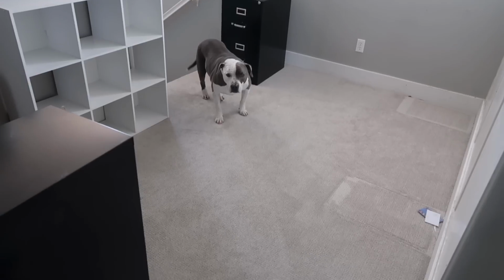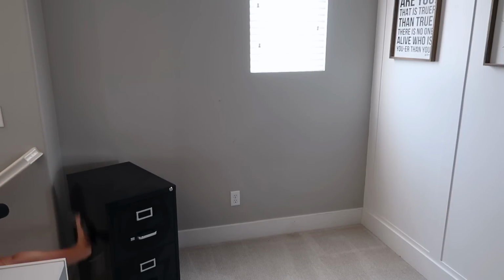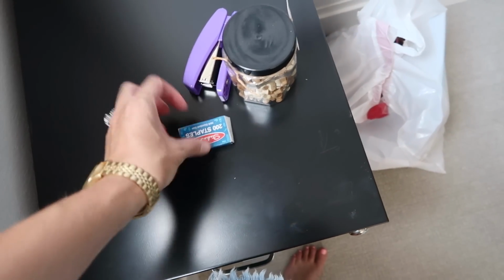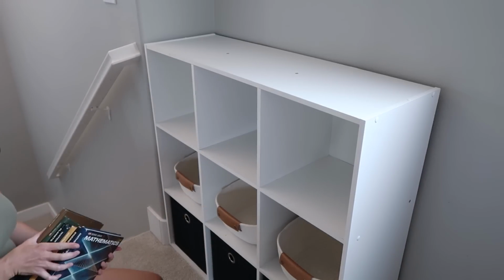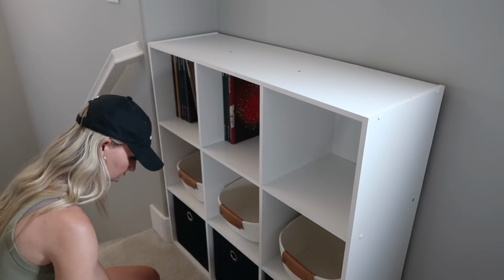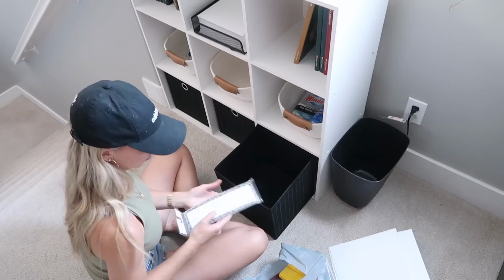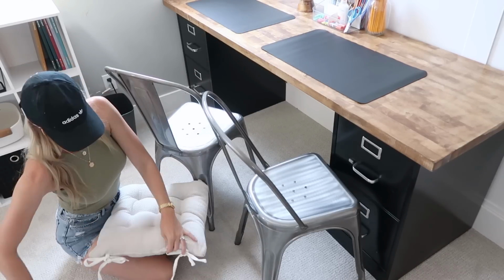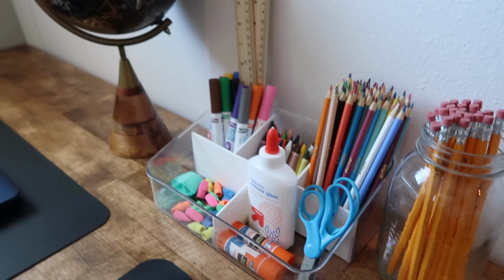BACK TO SCHOOL! / HOMESCHOOL SPACE MAKEOVER / DIY RESTOCK DECORATE / TYPICALLY KATIE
Hi, all! Thanks for clicking on todays video! Today we are doing a total makeover in our homeschool space. This will be our first year as a homeschool family and I want to make sure we are setting ourselves up for success! We do a DIY, we clean, we decorate, we set up shop! I cannot wait to share this with you!
- Typically Katie

10% code for Amazon：DREAMET3054
10% code for Official Webiste: katiesarah **
WHITE CORDLESS VACUUM // DREAME T10 VACUUM
RECHARGABLE LIGHTBULB
INFUSE SPRAY MOP KIT
O CEDAR MOP
DYSON V7 ANIMAL STICK VACUUM
MY FAVORITE GLASS CLEANER
QUARTZ & STONE COUNTERTOP CLEANER
EVERSPRING COUCH SPRAY / MANDARIN & GINGER ROOM SPRAY
CLOROX TOILET WAND
OCEDAR SPRAY MOP
MICRO FIBER CLEANING CLOTHS

VIDEO EQUIPMENT
Camera
Tripod
Voice over mic
External hard drive